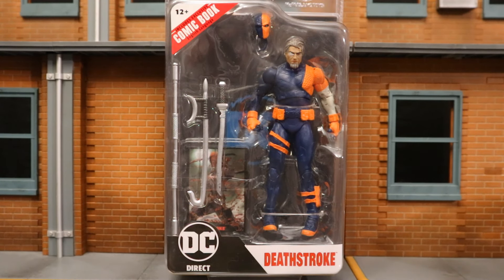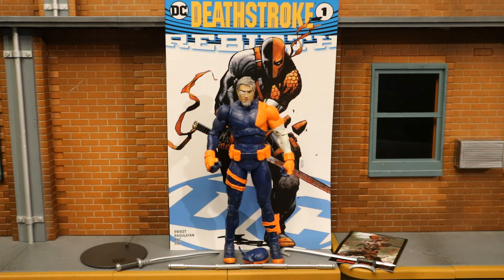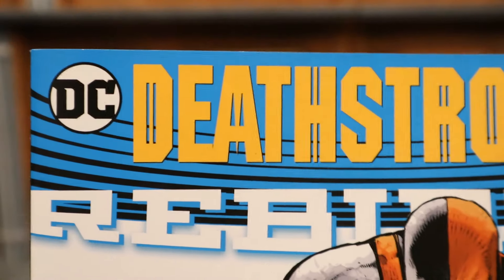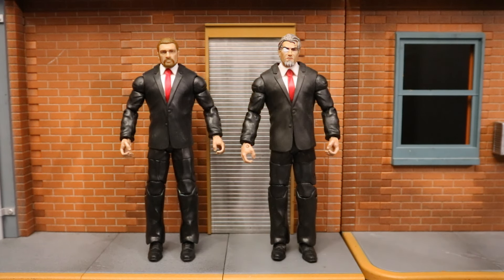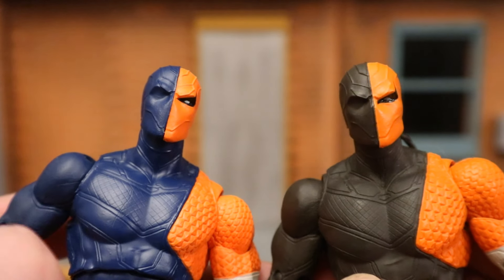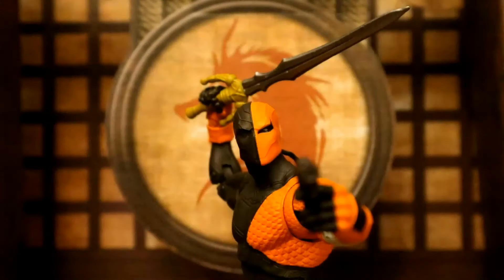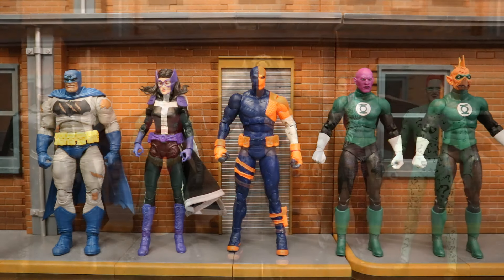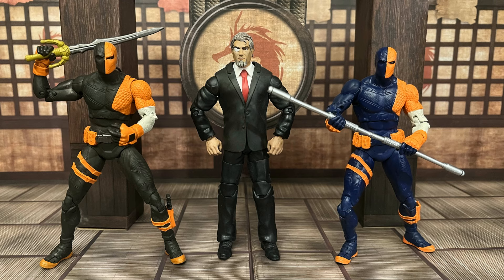McFarlane DC Multiverse Deathstroke Page Puncher DC Rebirth DC Direct Action Figure Review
Action figure review & comparison of the McFarlane DC Multiverse DC Direct Page Puncher Rebirth Deathstroke. Detailed look at accessories, height, & articulation. Compared with other Deathstroke figures. Compared with other McFarlane DC Multiverse figures. Compared with many action figures from different various companies.